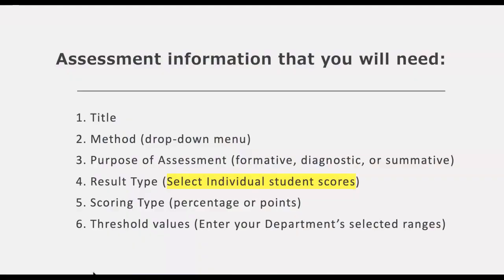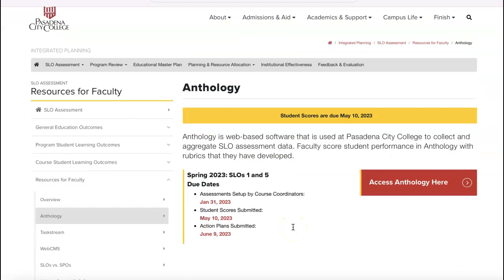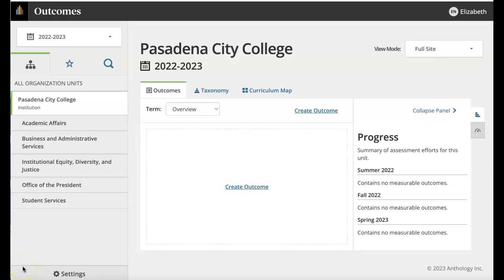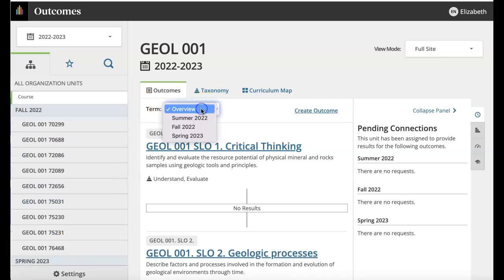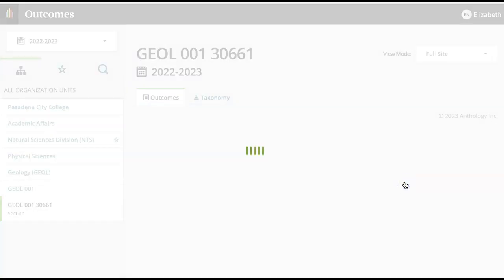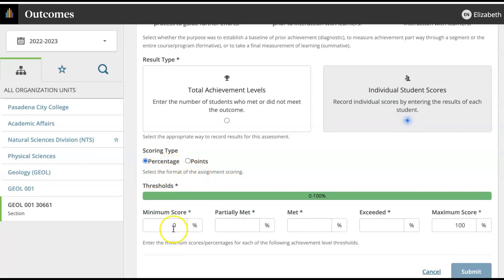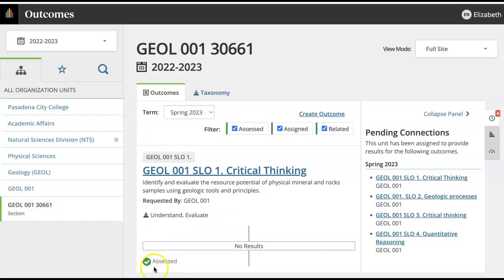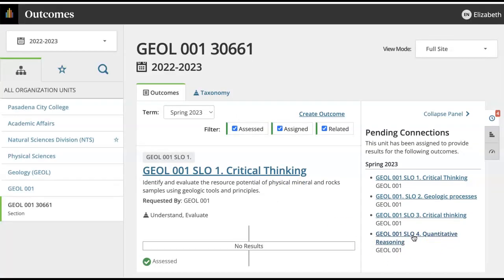Entering SLO Assessments in Anthology